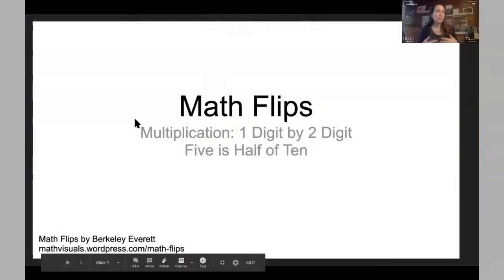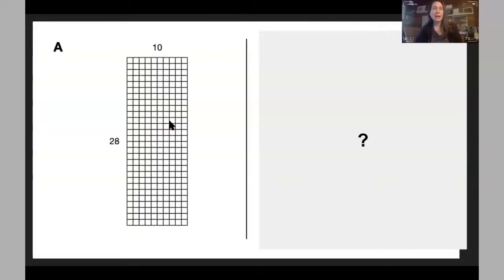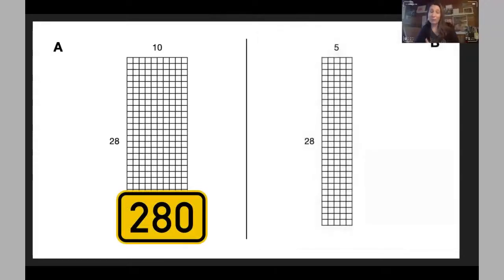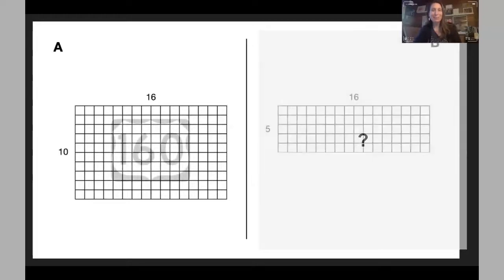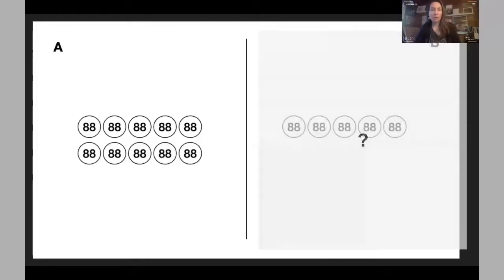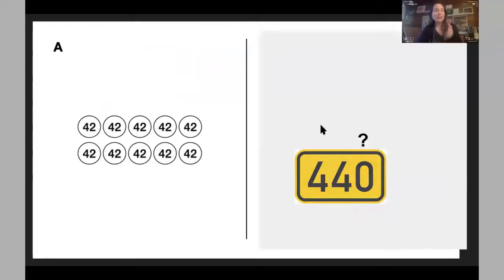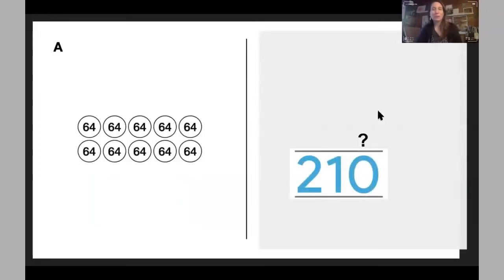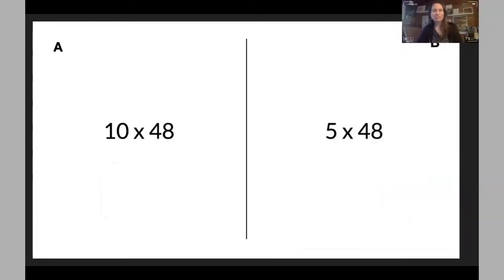Five/Ten Math Flips